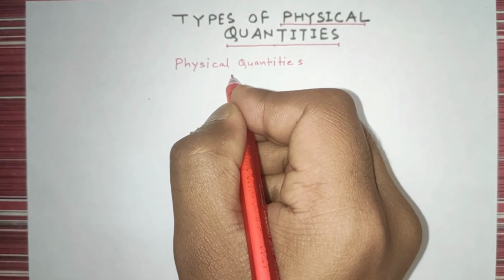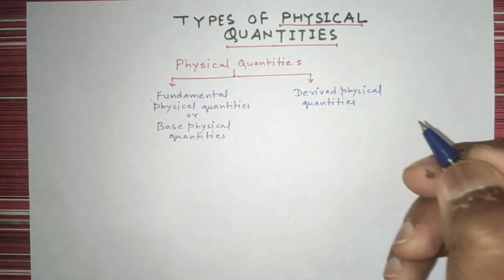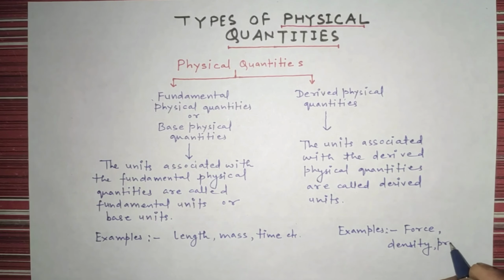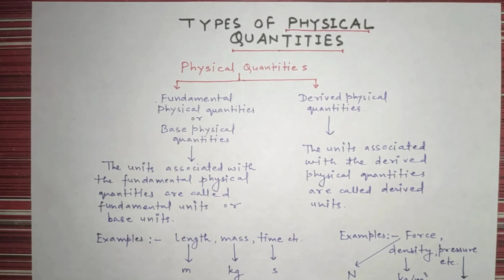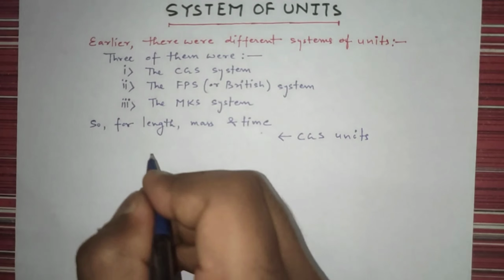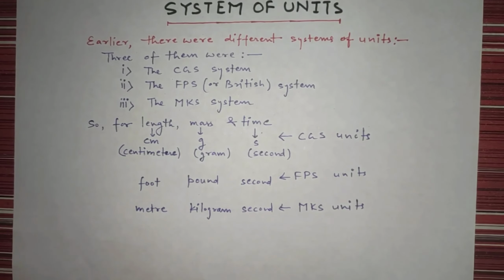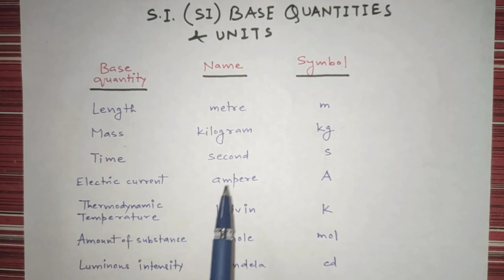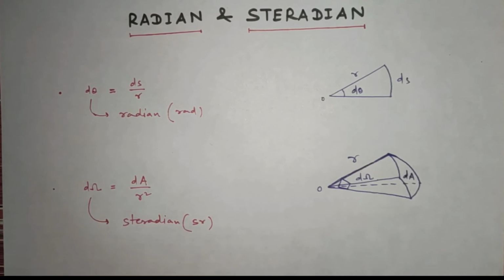Types of PHYSICAL QUANTITIES and SYSTEM OF UNITS | physics units and measurement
Types of PHYSICAL QUANTITIES and SYSTEM OF UNITS

what is physical quantity?
what are fundamental and derived units?
what is system of units?
Base quantities.
Base units.
Radians and steradians.